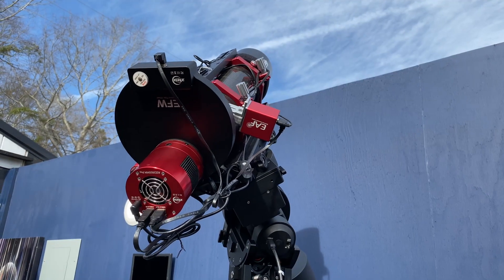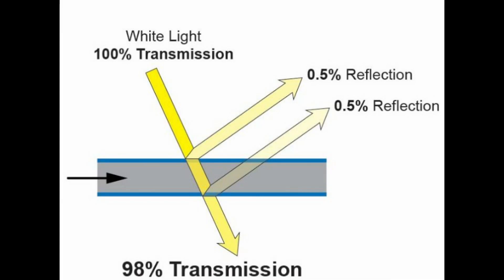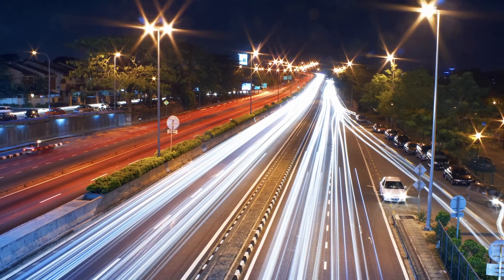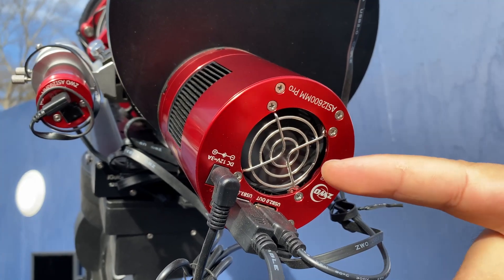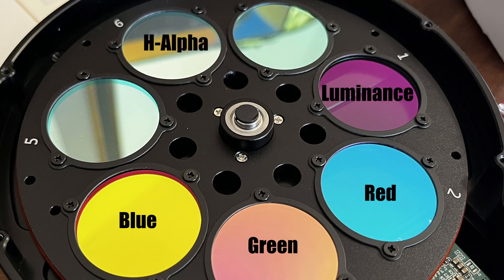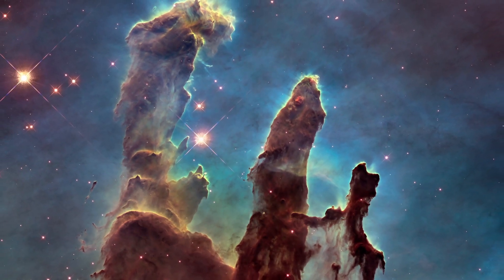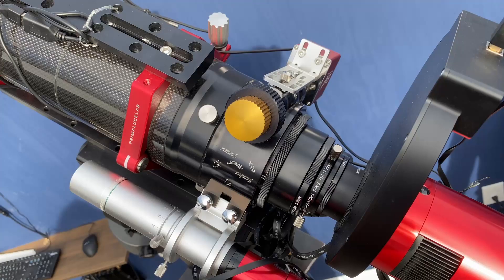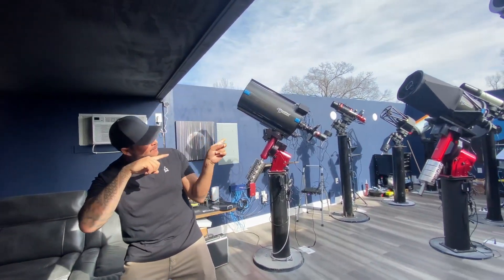My Telescope Setup for DEEP SPACE Photography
A walkthrough & breakdown of my astrophotography system I use to take photos of deep space, and describing what each component does.

00:00 Introduction
00:49 Telescope
02:32 Tracking Mount
04:55 Telescope Camera
06:55 Astrophotography Filters
09:09 Guide System
10:24 Additional Accessories
11:24 Control Software
11:59 Observatory